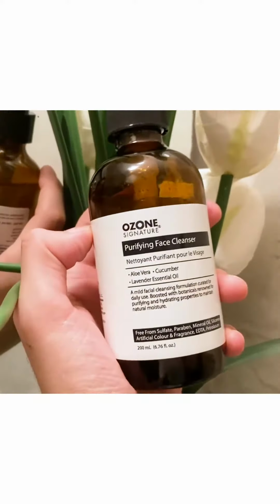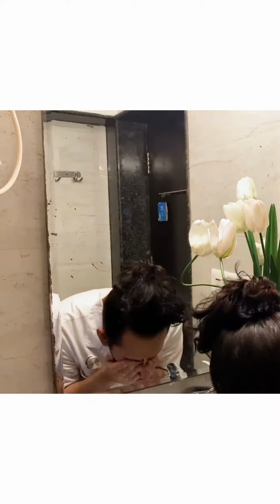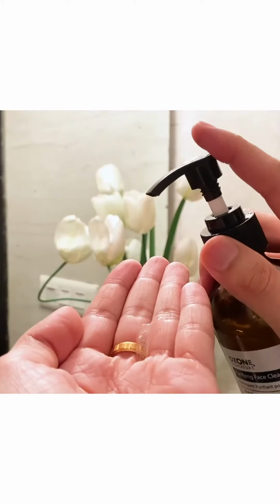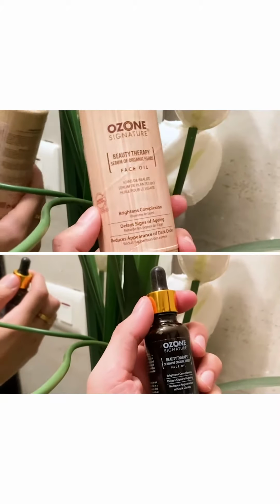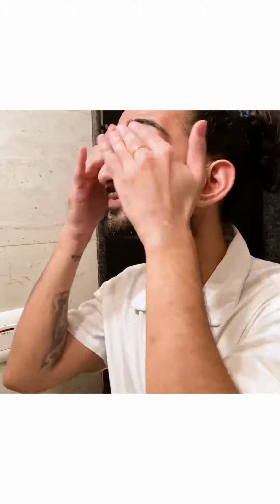Essential Nighttime Skin Care Routine by Aaron Kaul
aaronkoul Shares his fun and minimal nighttime skincare routine with Ozone Signature Purifying Face Cleanser and Ozone Signature Kanaka Taila.
And yes skin care is not a joke 🙌🏻